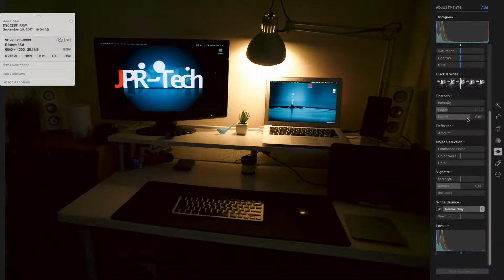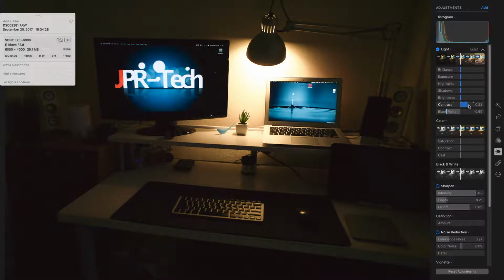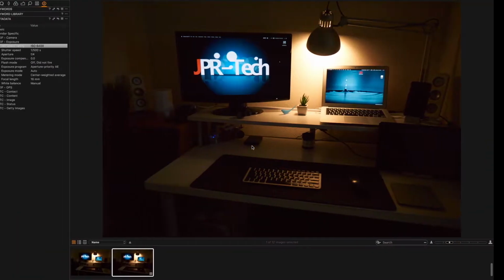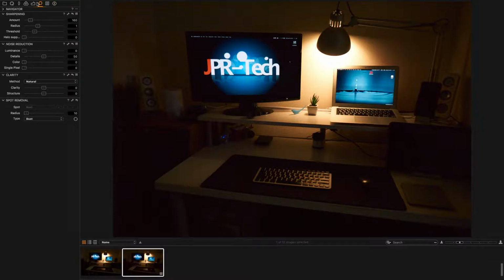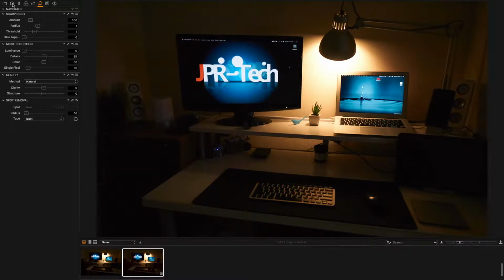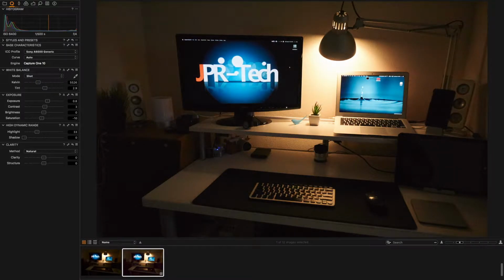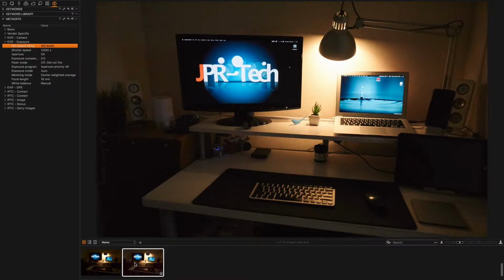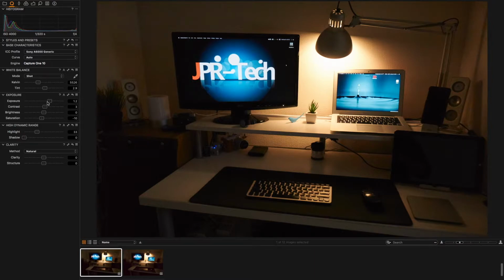How To Reduce Noise in your Photo for FREE?! | macOS Sierra PHOTOS & Capture ONE 10 SONY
In macOS & OSX you have 2 great free APPS to edit photos.
In this video I show you how to reduce Noise with 2 free apps; Photos (macOS Sierra built in app) & Capture One 10 by SONY.

I recorded this song using Garageband
Edited the video with iMovie, Keynote, Preview and Garageband